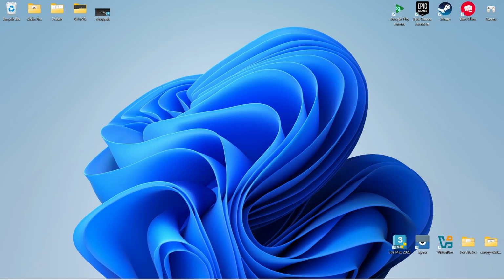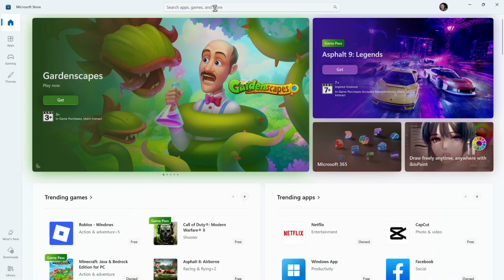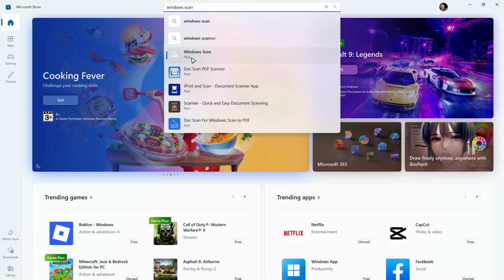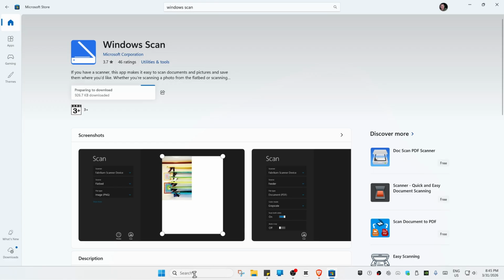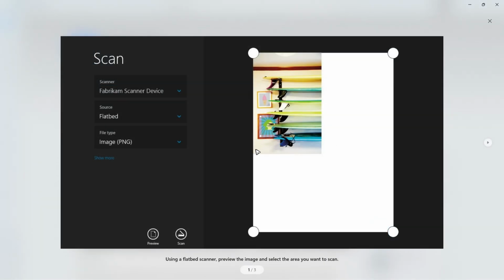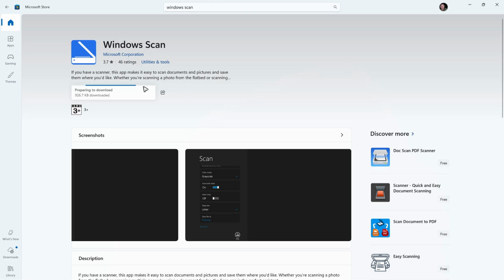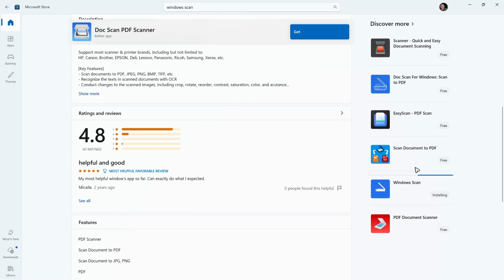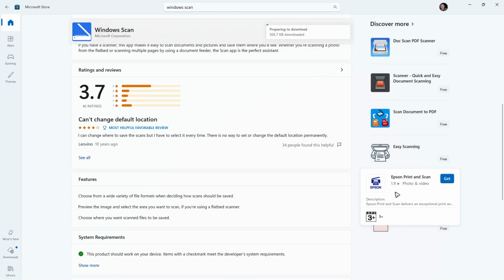How to Download and Install Windows Scanner for Windows 11/10 PC (Quick Guide 2026)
How to Download and Install Windows Scanner for Windows 11/10 PC

In this video, I will show you how to download and install Windows Scanner on a Windows 11 or Windows 10 PC. If you want a simple and reliable way to scan documents using your scanner, the Windows Scanner app makes it easy to digitize files directly from your computer. In this step-by-step tutorial, I’ll walk you through how to download the Windows Scanner app from the Microsoft Store, install it on your PC, and start scanning documents or photos quickly. This guide is ideal for users who want a lightweight scanning tool that works with most scanners and multifunction printers. By the end of this video, you’ll know exactly how to install and use Windows Scanner on Windows 11 or Windows 10.

00:00 Introduction
00:10 How to Download and Install Windows Scanner for Windows 11/10 PC